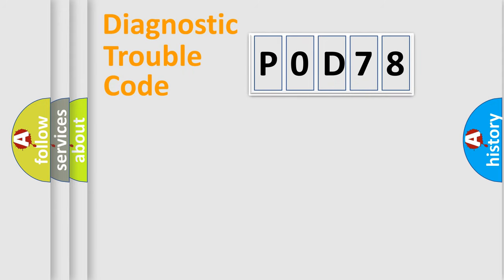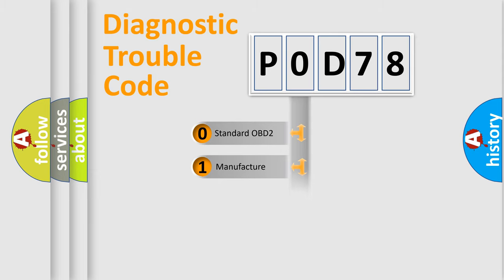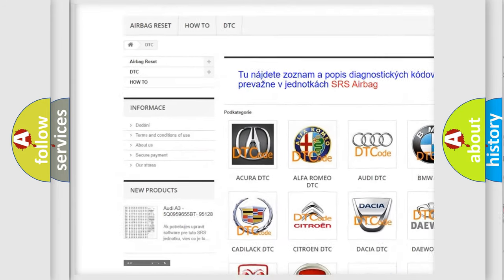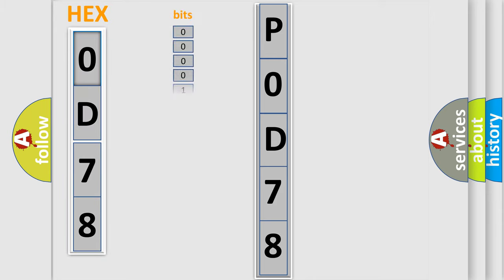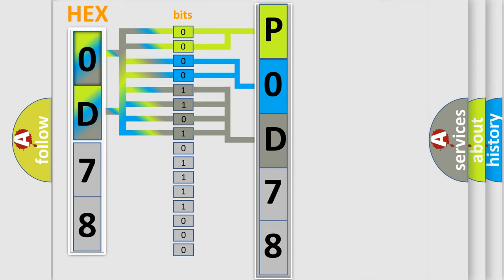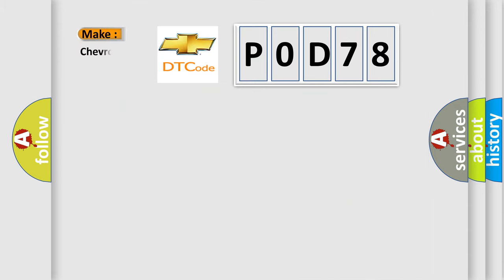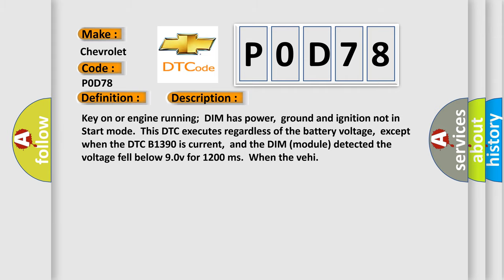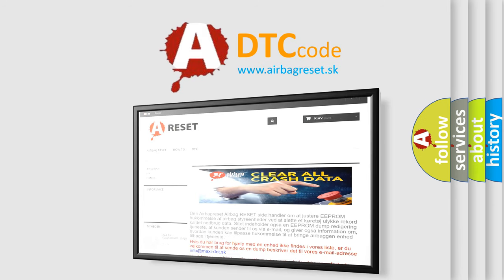DTC Chevrolet P0D78 Short Explanation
Contents:
0:21 Basic DTC analysis according to OBD2 protocol standard.
1:48 Insight into programming
2:58 A diagnostically understandable description of the Diagnostic Trouble Code
3:05 Basic error definition

Make:
Chevrolet
Code:
P0D78
Definition:
Dash Integration Module Power Circuit Low Input
Description:
Key on or engine running;DIM has power,ground and ignition not in Start mode.This DTC executes regardless of the battery voltage,except when the DTC B1390 is current,and the DIM (module) detected the voltage fell below 9.0v for 1200 ms.When the vehi
Cause:
A Message is sent over the Class 2 circuit to all other modulesBattery power circuit to the DIM is open or has a high resistance conditionDIM has failed